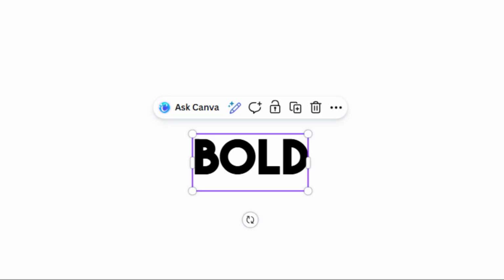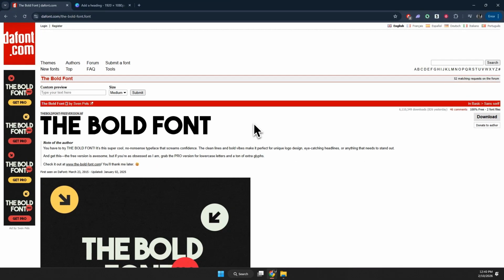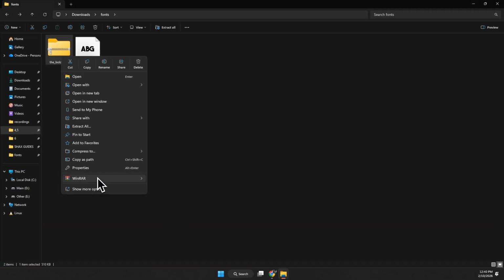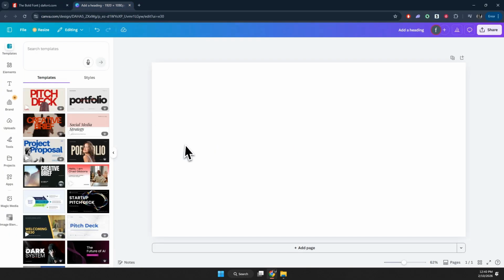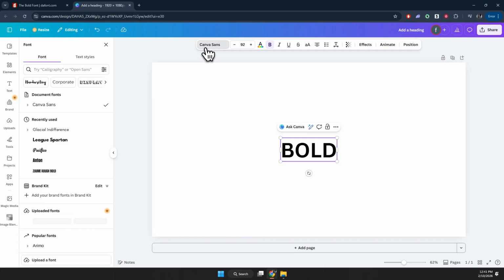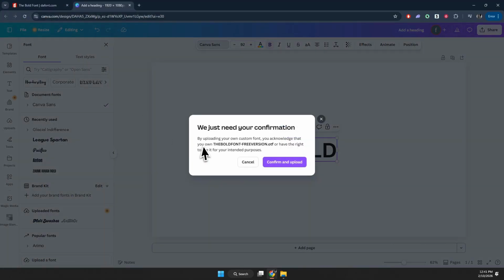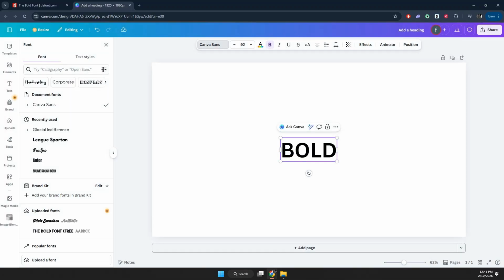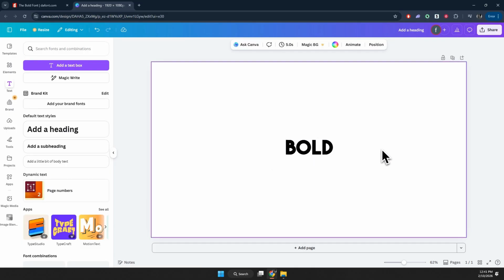How To Add Custom Fonts To Canva (Add New Fonts)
How To Add Custom Fonts To Canva – Quick & Easy

In this guide, you’ll learn how to add custom fonts to Canva quickly and easily. This step by step tutorial covers uploading your own font files, applying them to text, managing font settings, and using custom fonts in designs for YouTube thumbnails, social media posts, posters, and presentations.